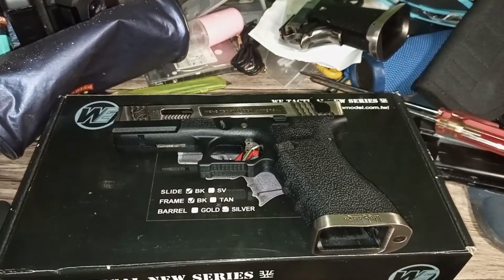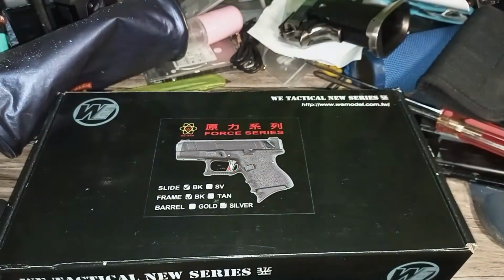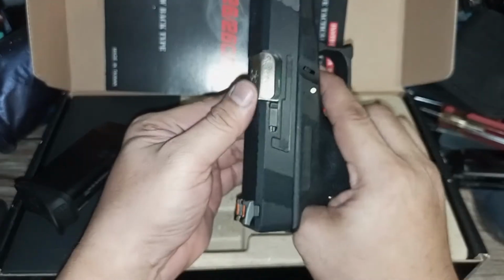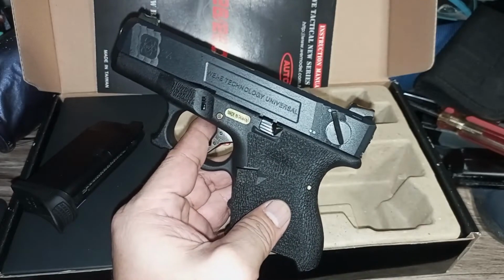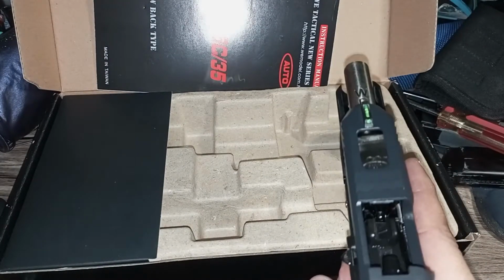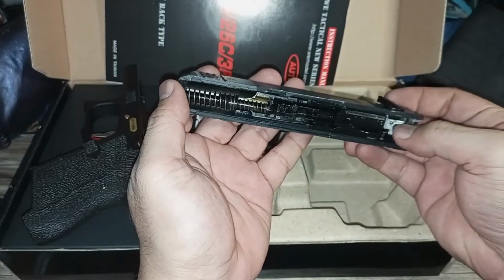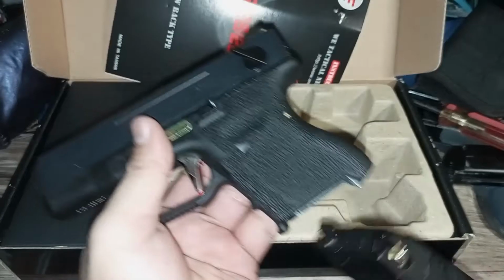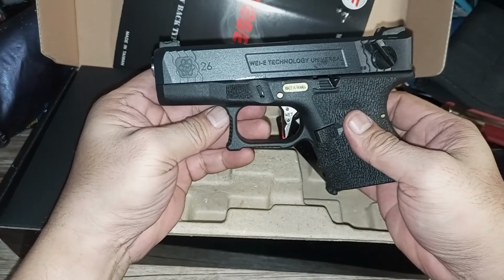WE TECH G26 TMSS (AIRSOFT)